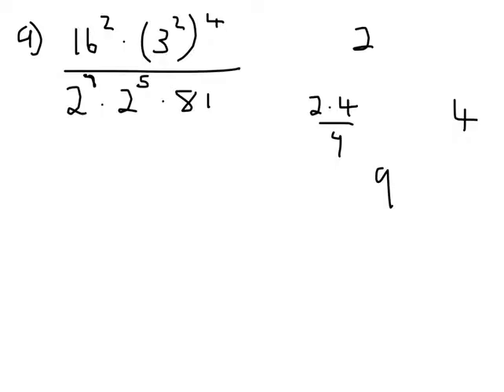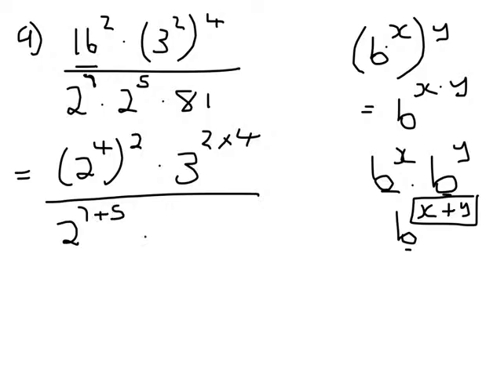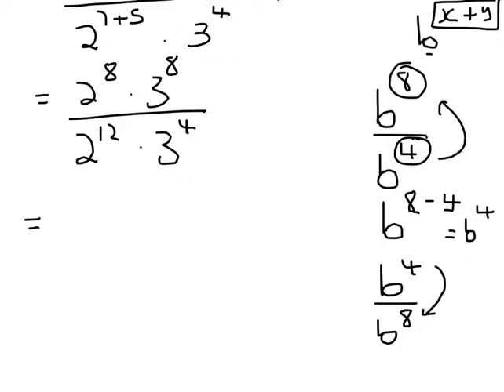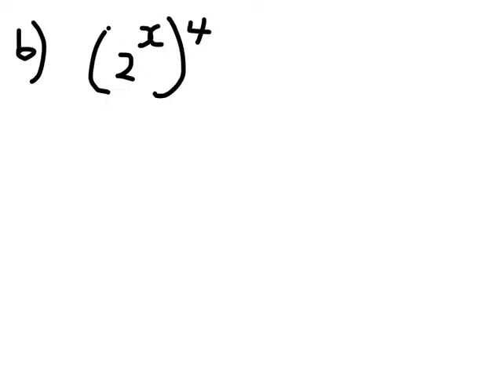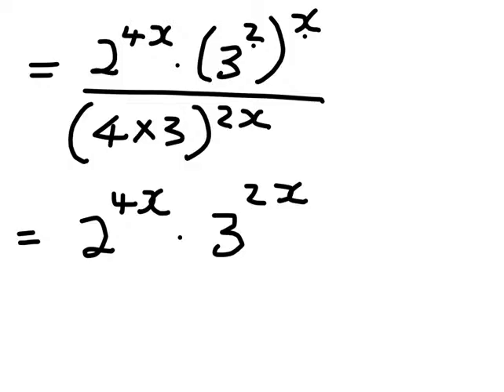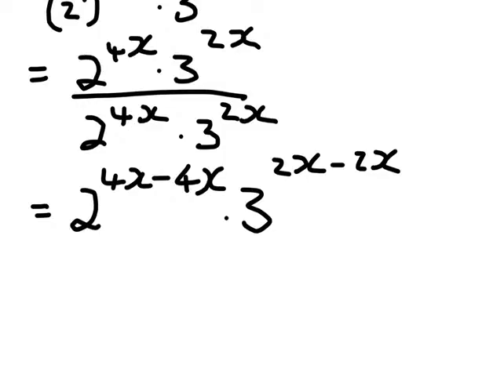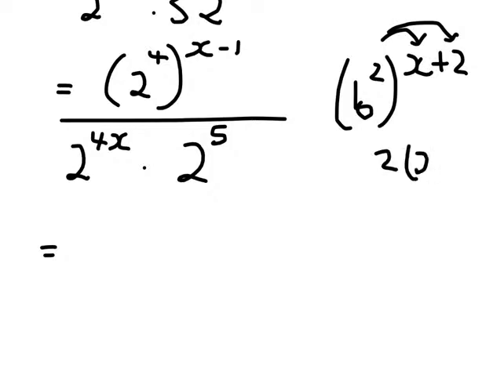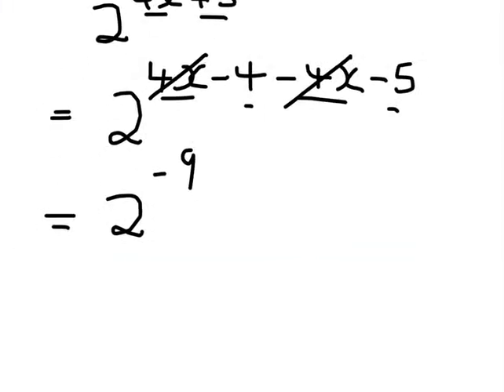Lesson 8 Exponential expressions.mp4